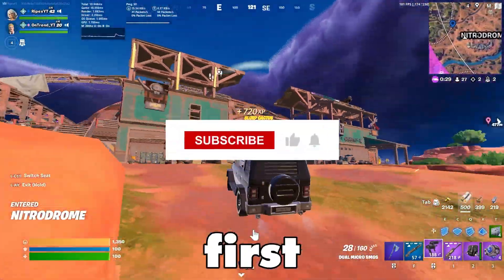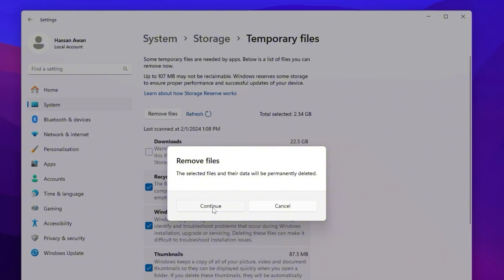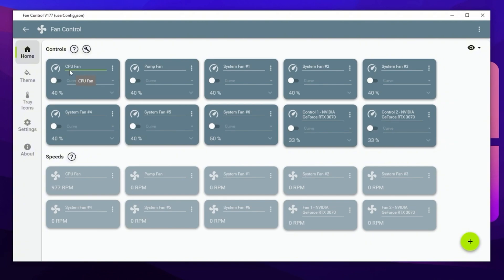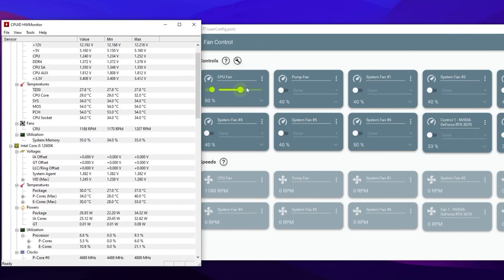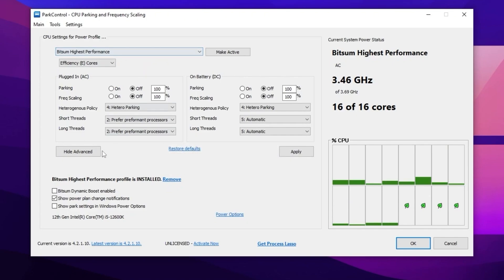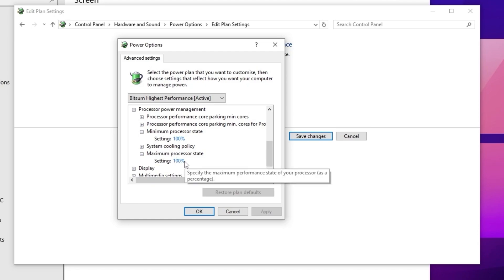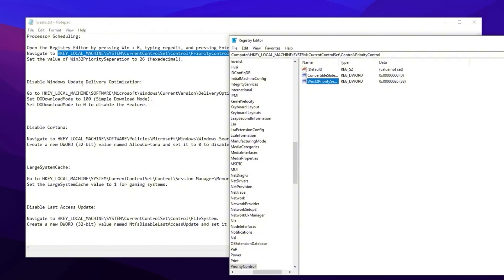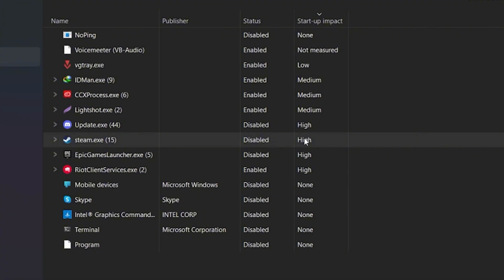Optimizing a Budget CPU Until I Get 240FPS! (Fix FPS Drops & Stutters)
In this video, I will show how to optimize your budget CPU to improve your pc performance gaming. This tutorial can help to boost fps, fix lag and stutters for any Intel or Ryzen processors. This video includes driver updating, windows power plan optimization, malware cleaning and so much more to boost fps and overclock your CPU for more performance.

Title: Optimizing a Budget CPU Until I Get 240FPS! (Fix FPS Drops & Stutters)

Video Chapters:
0:00 - How to Optimize CPU For Gaming
0:27 - Refresh Windows Files
1:34 - CPU Optimization Pack
7:13 - Reduce Background Process